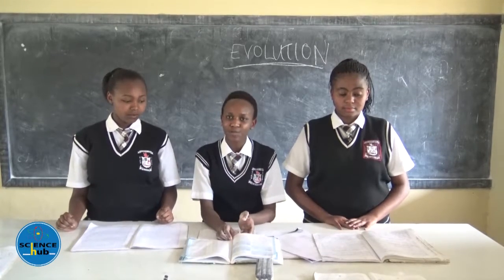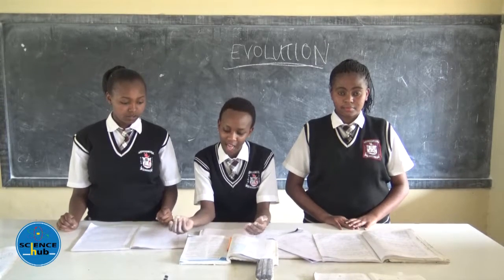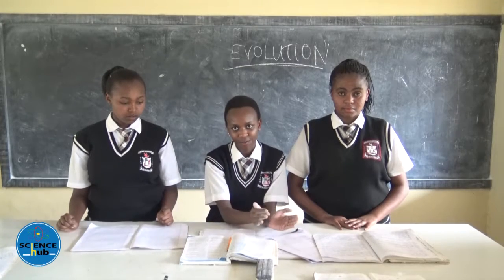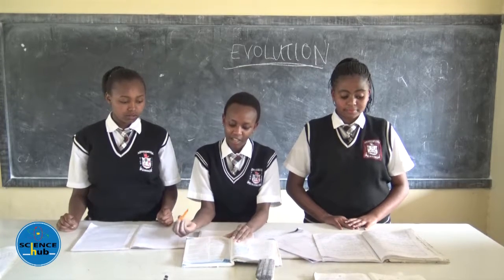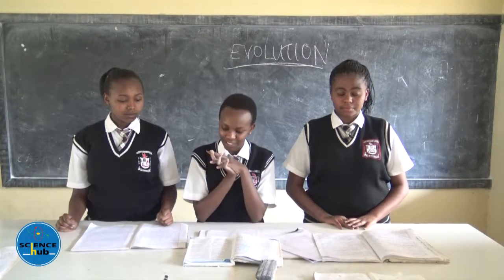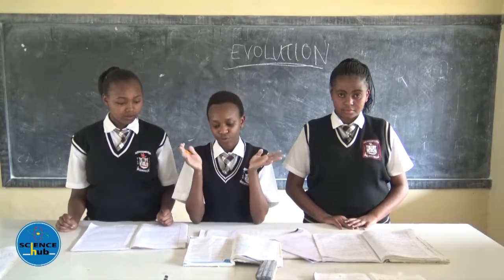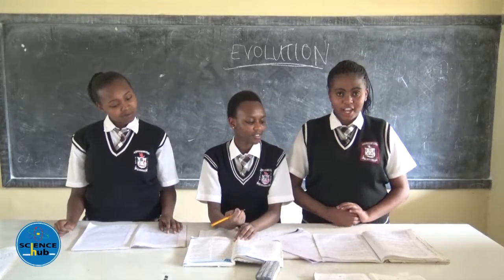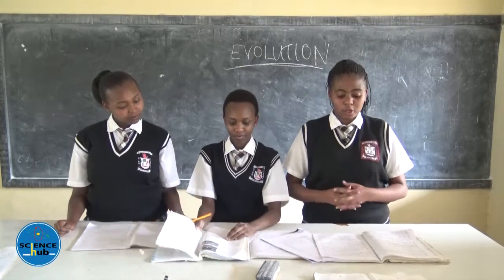SCIENCE HUB Lockwood Girls High School Biology Form 4 BIOLOGY LESSON 2 EVOLUTION KCSE